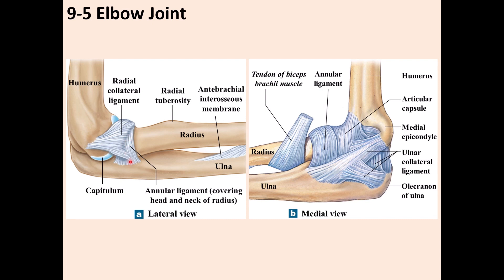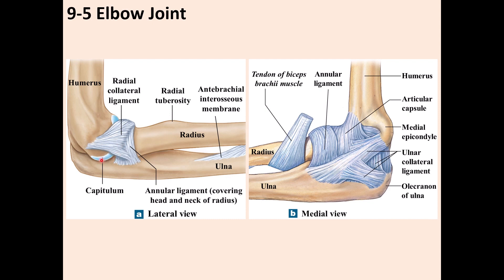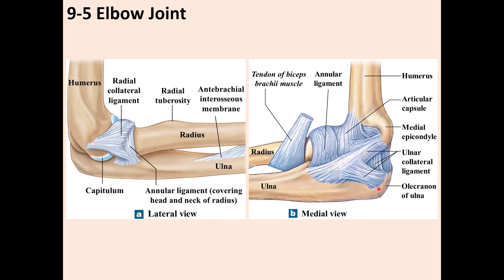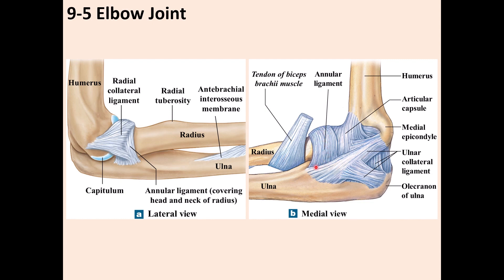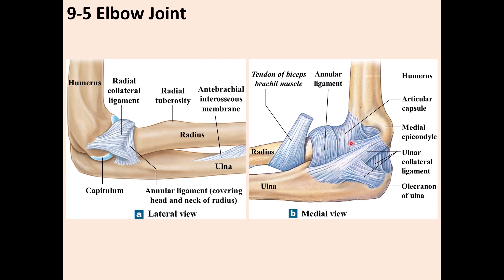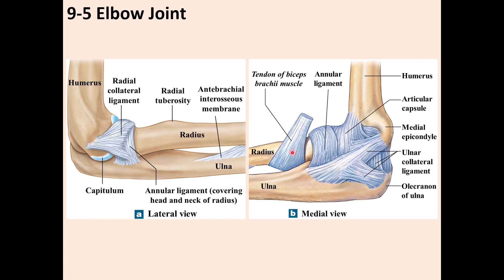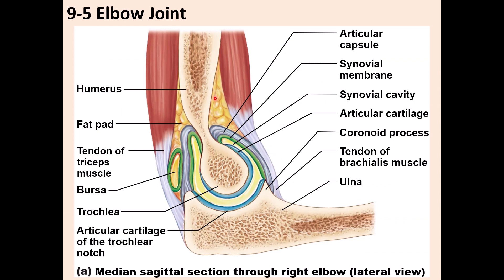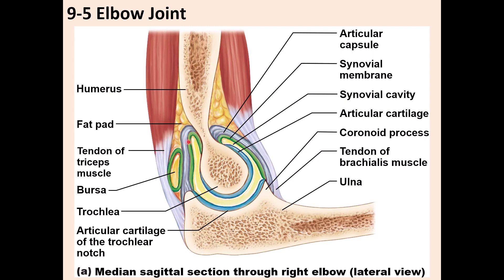Elbow Joint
This video contains information about the elbow joint.
- Ligaments:
  - radial collateral ligament
  - ulnar collateral ligament
  - Annular ligament
-Tendons:
  - biceps tendon (attached to radius)
  - triceps tendon (attached to ulna)
- Bursae:
- Articular capsule
- Synovial cavity/fluid